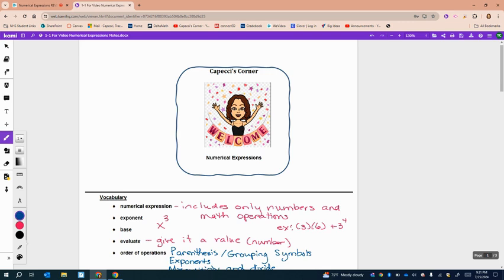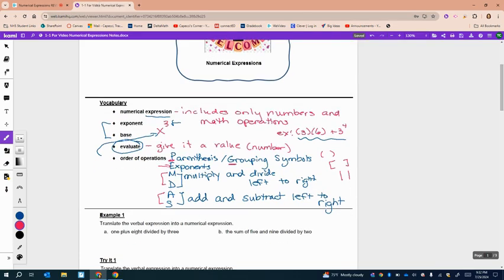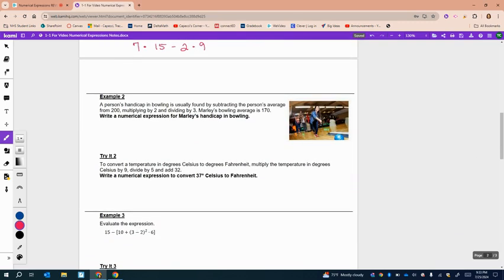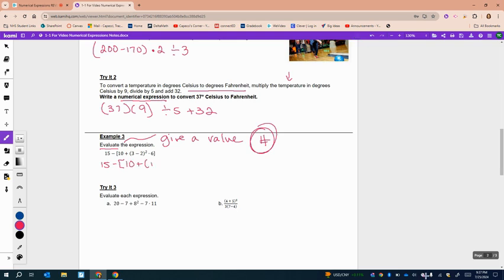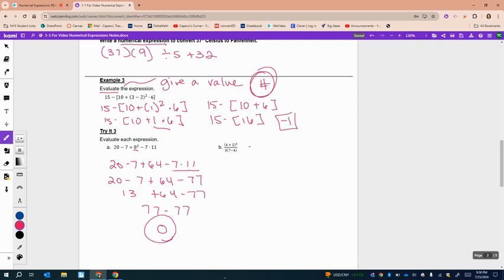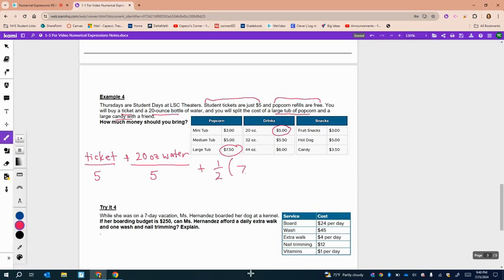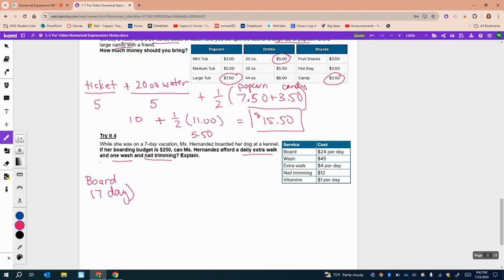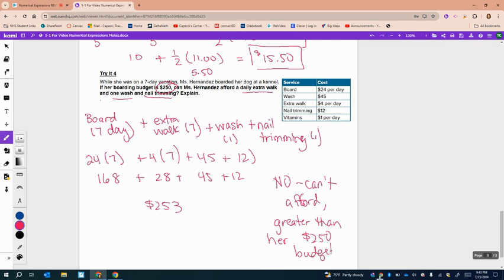Numerical Expressions REVEAL